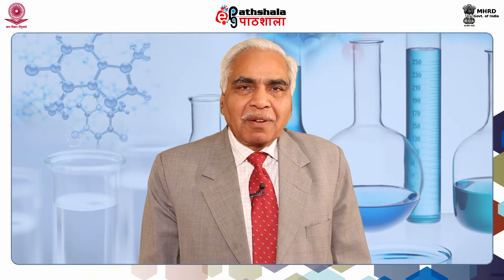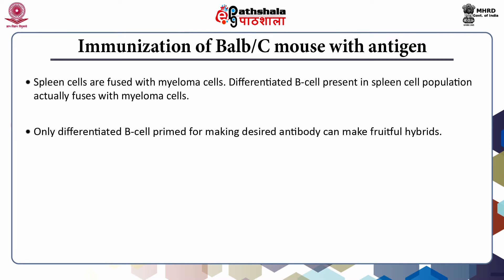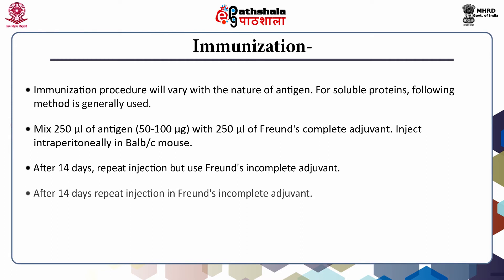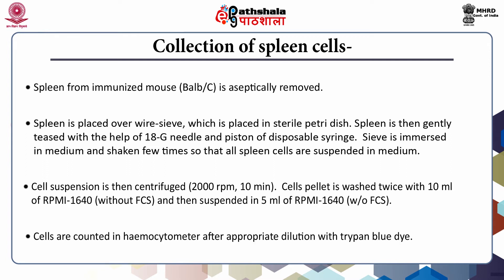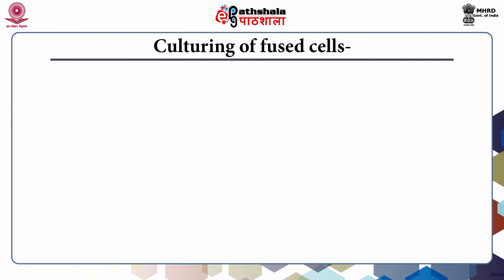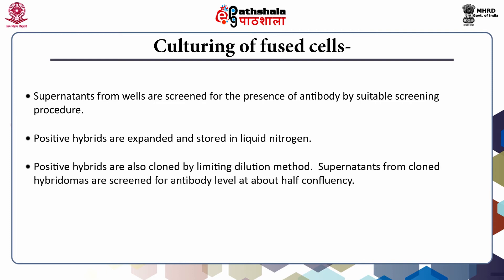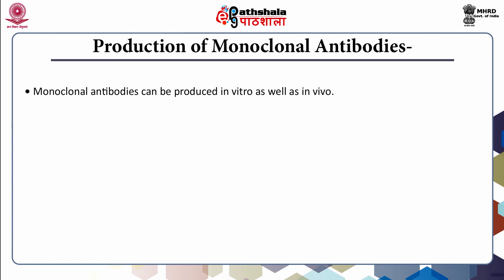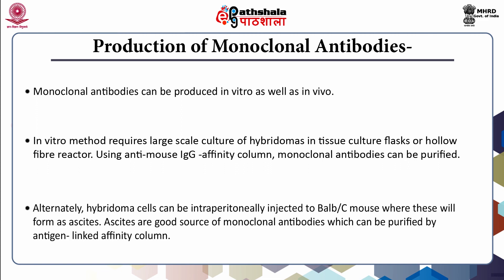M-23. Hybridoma Technology: Part B